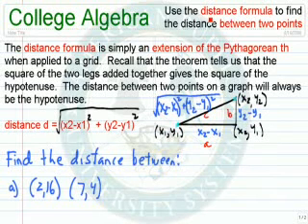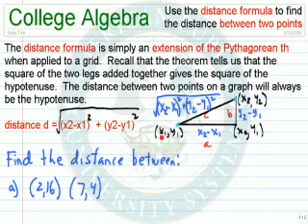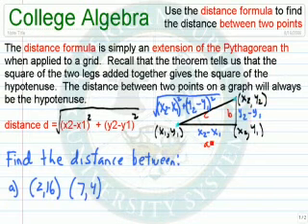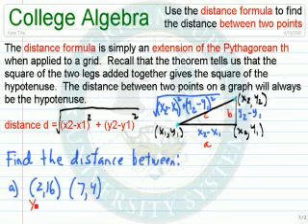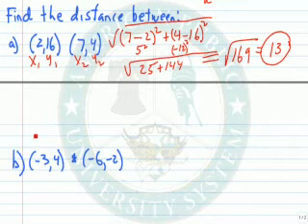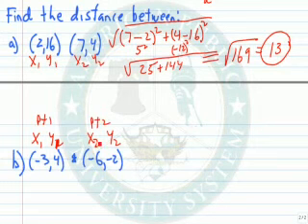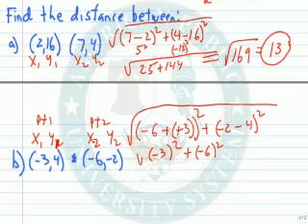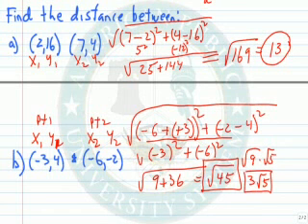Use the Distance Formula Between Two Points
Learn how to use the distance formula between two points.